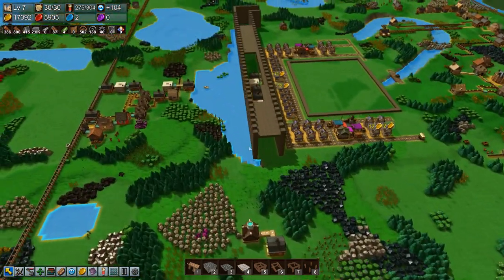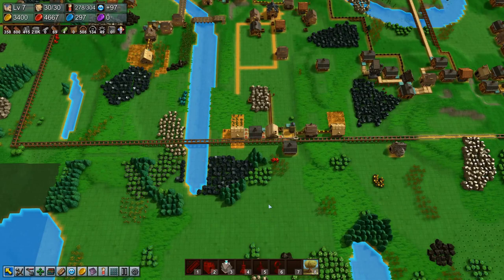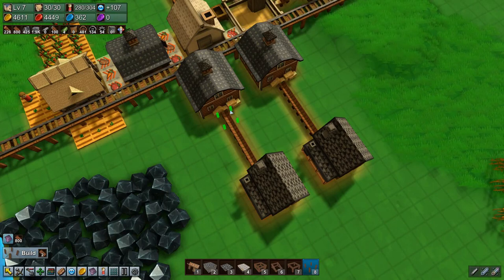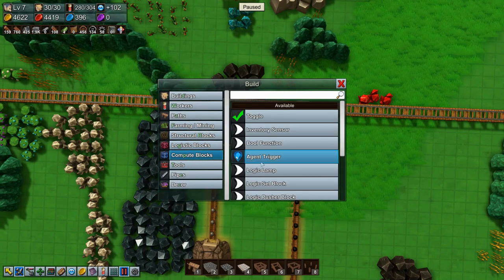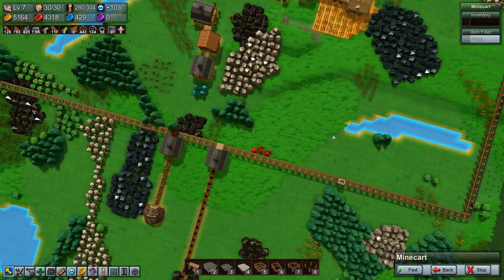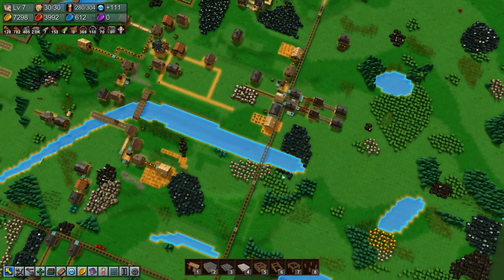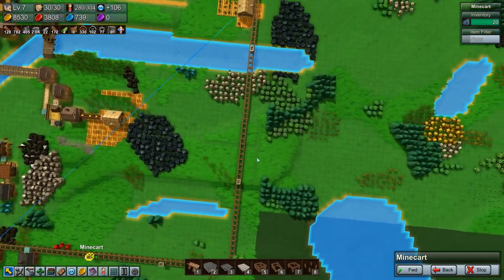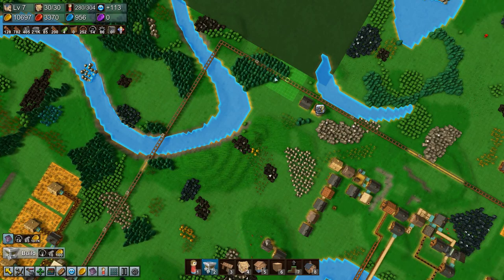Castle Factory Town Ep17 | Our First Mines | Gameplay, Lets Play